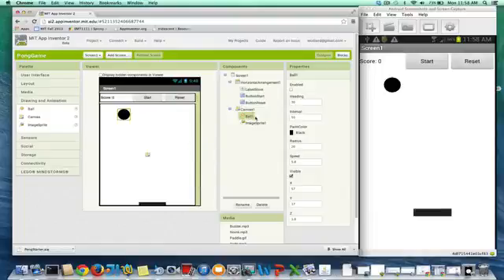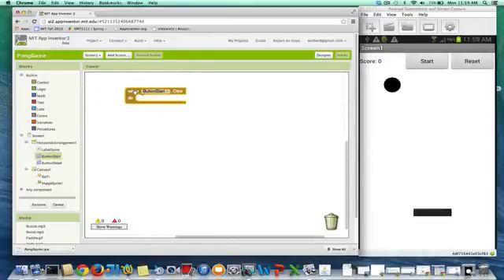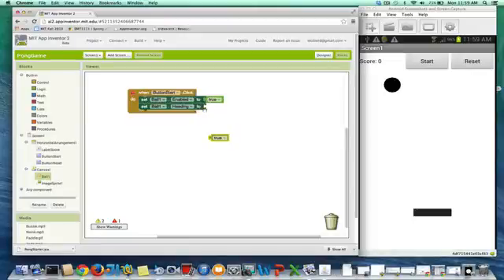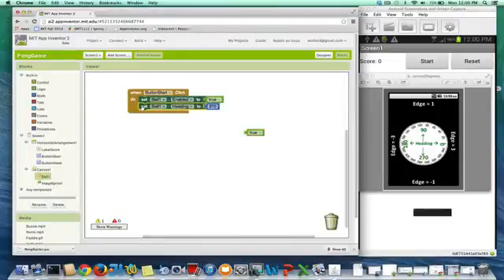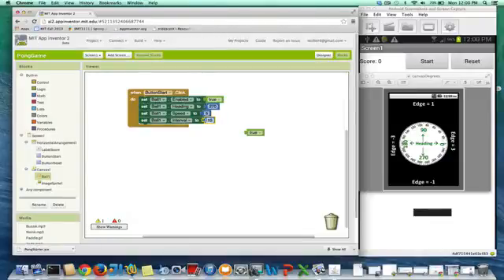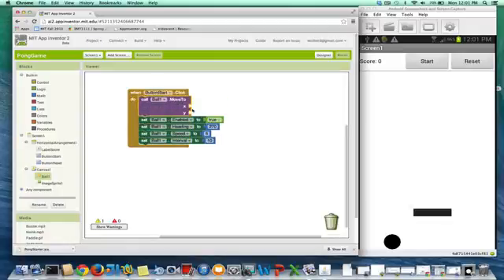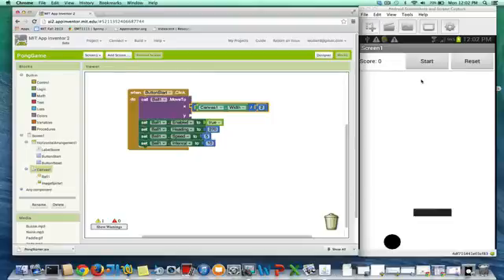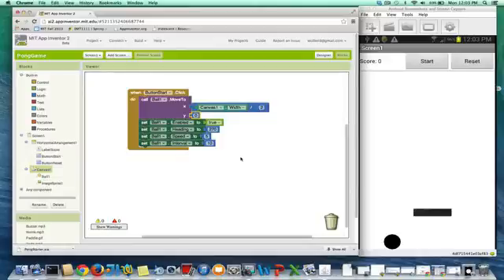Code Pong with App Inventor 2 p1